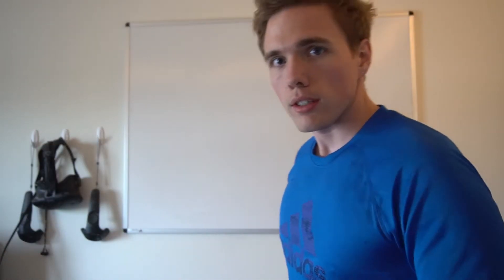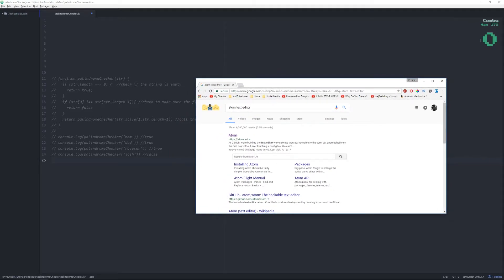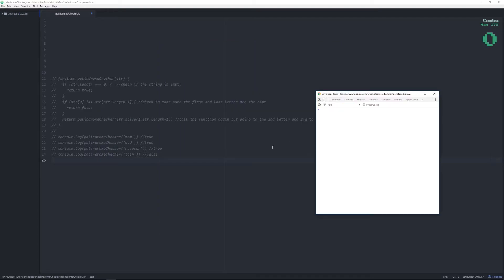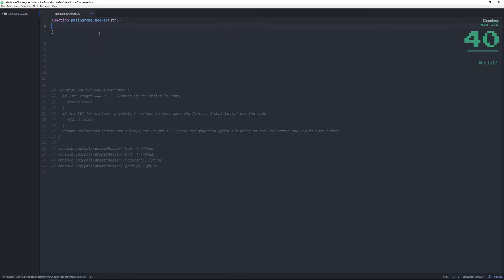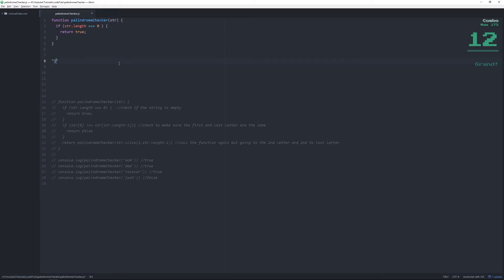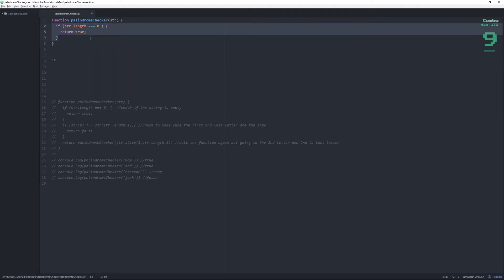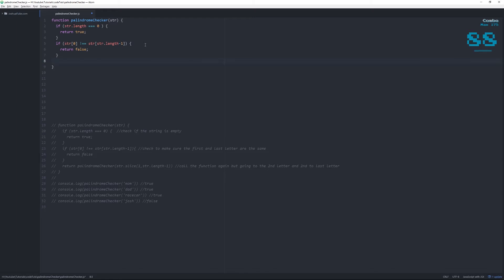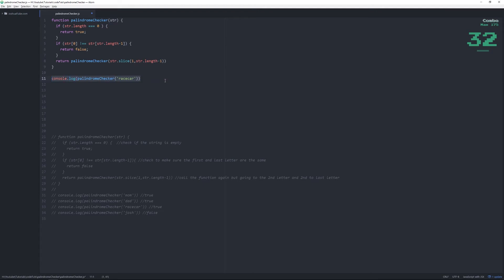Code Bootcamp Grad Job Interview Questions - Palindrome w/ Recursion EASY (Whiteboard & Code) Ep.001